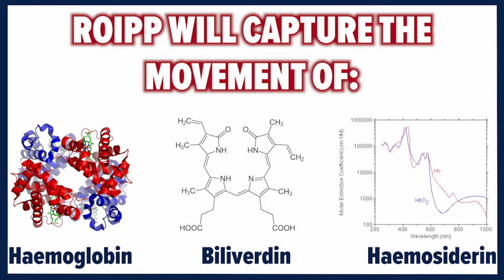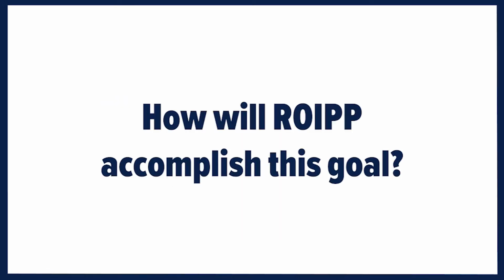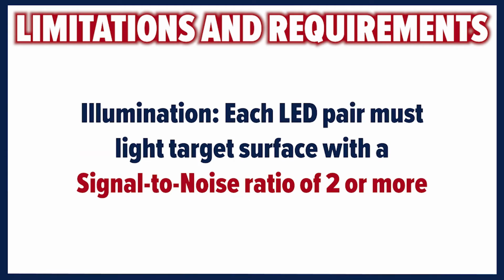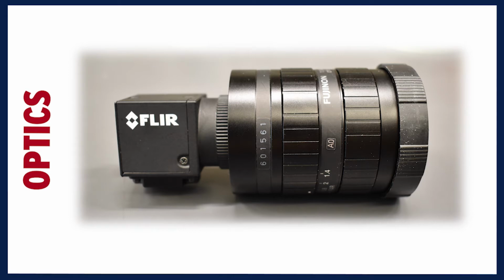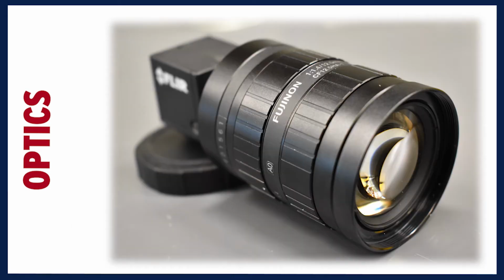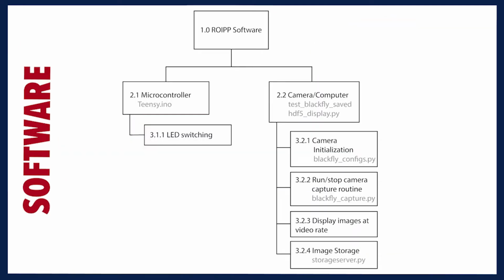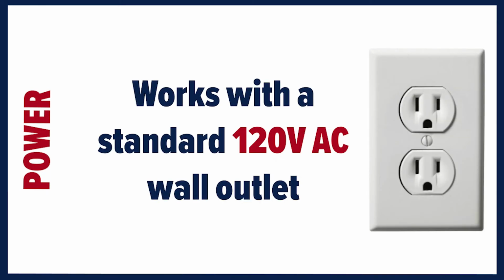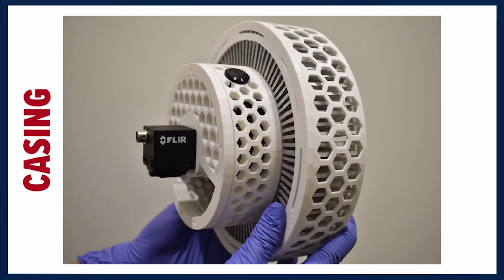21050 – Rapid Optical Imaging of Low Frequency Physiologic Processes